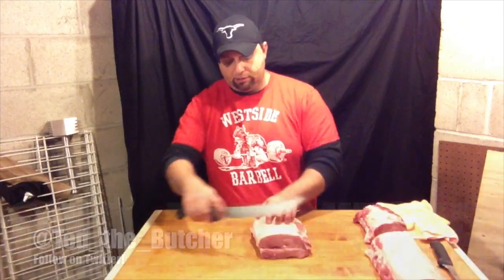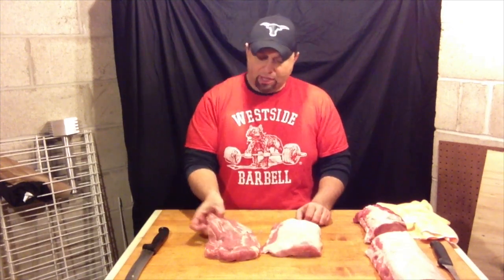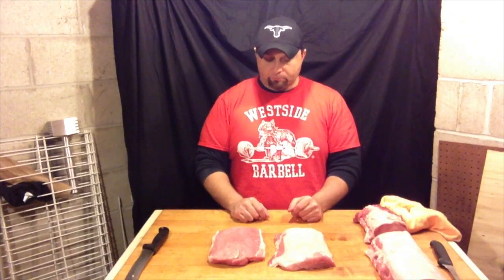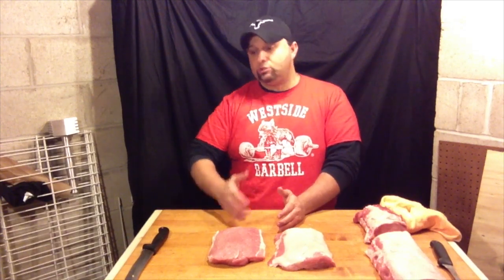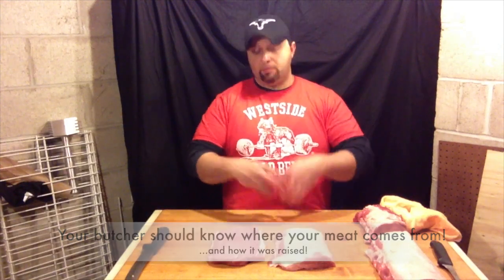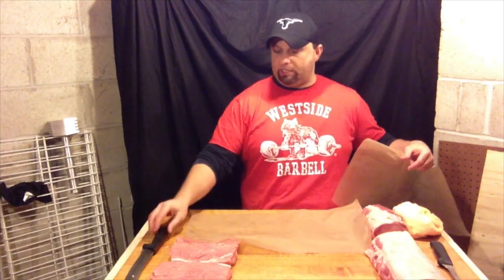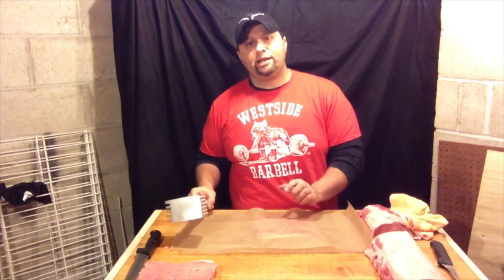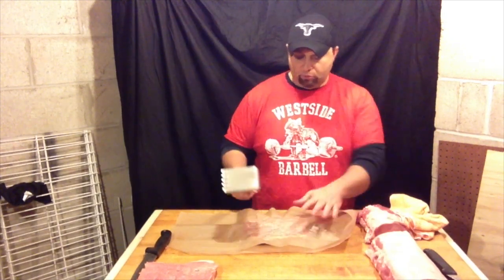Ted the Butcher: Pork - Butterflied & Pounded Boneless Loin Roasts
Ted the Butcher shows you how to cut a butterflied boneless pork roast from a whole pork loin, and how to pound out a pork cutlet.